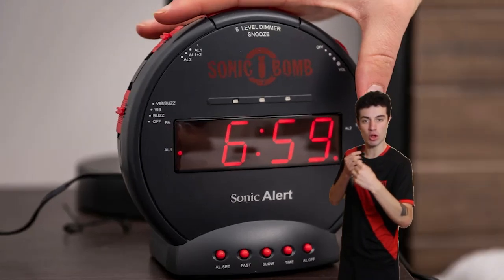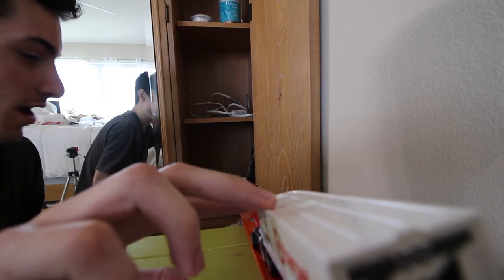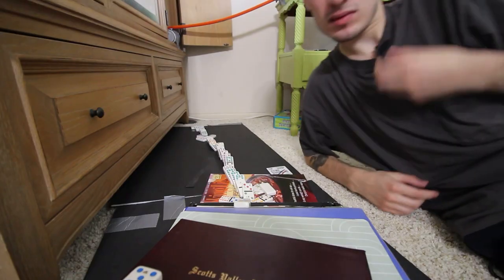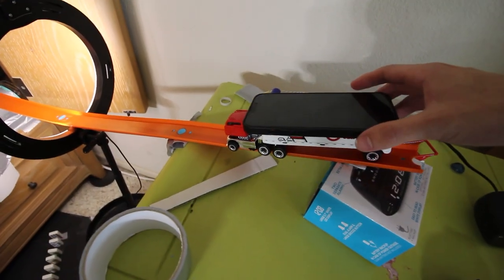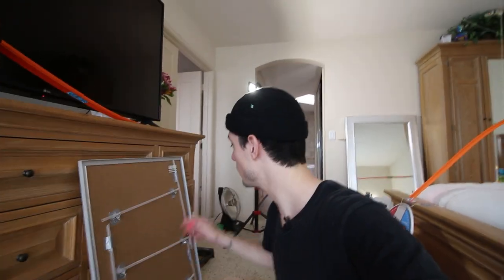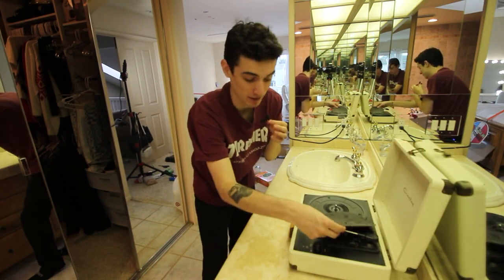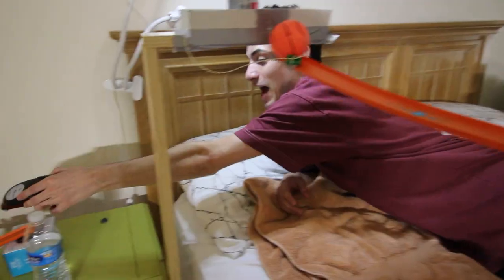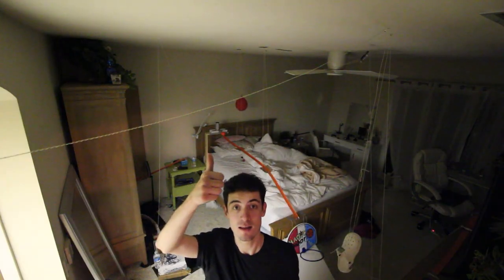Waking Up Made Easy: The Custom Alarm Clock I Built to Help Me Out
I've always been the type to stay in bed... today that changes. With a little help from Rube Goldberg, basically a domino effect, I created the best alarm clock that will surely get anyone out of bed.

00:00 - Intro
01:00 - Getting Materials
01:18 - Eliminating Phone
02:33 - Eliminating Being Tired
06:09 - Eliminating Being Comfy
09:17 - Eliminating Quietness
10:54 - Upgrades
11:32 - Final Test Run
12:50 - Naturally Waking Up